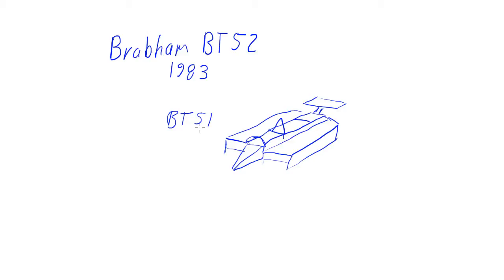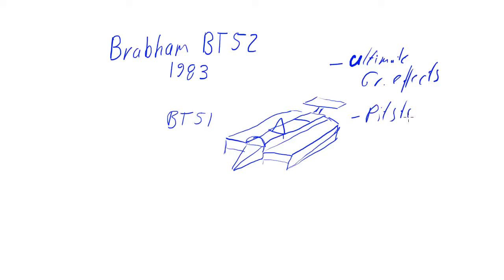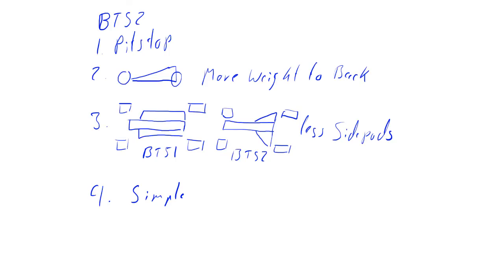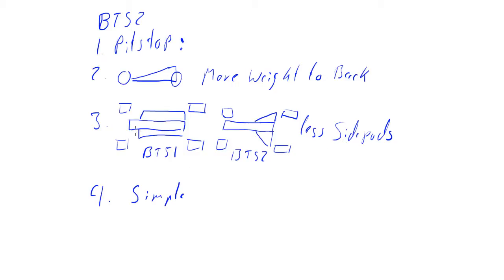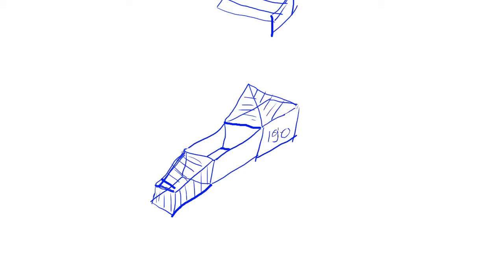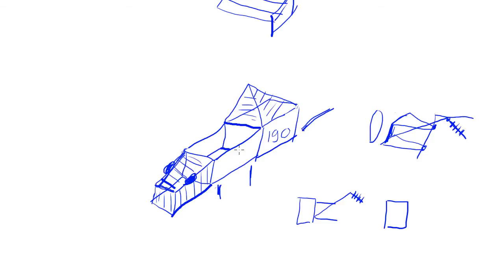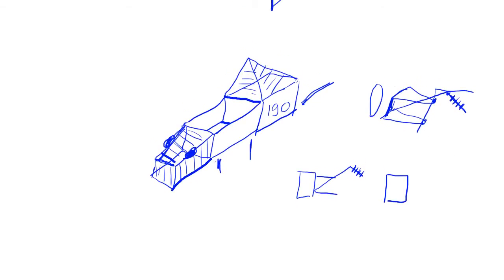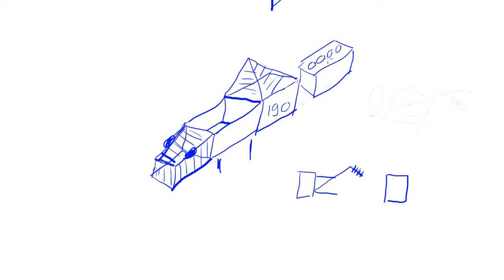Brabham BT52 1983 Formula 1 Grand Prix Car Technical Overview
Brabham's Initial plan for 1983 was to use the BT 51: a ground effects pitstop car.

Then in Mid-November FISA banned ground effects. Cars had to have a flat bottom between the wheelbase. So came the BT52 to be.

BT52's Design decisions:
1. Pitstop car = Small tank (ca. 190 litres)
Car needed refuelling @ all races except slow speed street races as in Monaco

2. High rear weight bias

3. Minimal Sidepods

4. Simple and minimum weight

Monocoque
Aluminium lower half + CFC skuttle and fuel tank

Attached to monocoque:Machined magnesium casting designed to hold front suspension components.

Suspension
Double wishbone pushrod attached to magnesium casting, and can be replaced as a complete module

Types: Michelin

BT52 had an air jack system

Engine
BMW inline 4 cylinder @ 1500 cc
800 BHP in qualifying / 640 BHP in race

BMW engine mounted in a steel frame with a front plate, that gets fixed to the rear of the monocoque. Coolers also fixed to this frame, allowing rapid engine changes for Brabham.

Right side: Behr oil & water cooler
Left side: Behr air / air intercooler in front of one KKK turbocharger.

Turbocharger's bearings were overheating during pitstops regardless how short.
Solution: have cooling air blown over the turbocharger from the air jack system.

Transmission
Brabham's own transmission with Hewland internals. The gearbox can have either 5 or 6 speeds.

Transmission designed for the ground effects BT51. It was very slim, had an external smooth surface and internal webbing for strength.

Transmission reliability enhanced  by Peter Weissmann

Aerodynamics
Delta shape pods at the rear gave aximum cooler surfaces facing the airstream and minimum lift

Bigger wings. Rear wing was non-adjustable, made out of one piece of carbon fibre and honeycomb layers. Side plates subsequently fixed to ends.

Bodywork was mounted on monocoque and engine.
At the front it had two blisters housing tsuspension pushrod rockers.

Key Race accounts:
Jacapargua
Cooling air exhausting from the water / oil coolers overheating the suspension components.
Problem solved by extra ducting. Piquet won race.

Longbeach
Brabham cannot make Michelins reach their working temperature.

Imola
Driver errors and broken valve for Piquet

Detroit
Nelson Piquet nearly won the US GP. Puncture at late stage stopped him.

Silverstone
BT52B debuted.
- Lighter monocoque bulkheads
- More carbon fibre integrated in moncoque
- Revised Bodywork
- Reduced front suspension blisters
- Shorter nose
- Underbody changes

Zandvoort
BMW engines equipped with a Brian Hart boost control valve. Better performance at the lower speed ranges.

Water sprayer to cool the air entering intercooler.

Piquet / Prost accident

Monza
Piquet won GP

Brands Hatch
"Ferrari" winglets used for extra downforce.
Piquet again won

Kayalami
Early pitstop strategy

Patrese won race, Piquet championship

Post BT52
In 1983, two radical concepts emerged: Brabham's BT52 and McLaren MP4/1C.

From 1984 everyone copied the MP4/1 rear end, even Brabham.